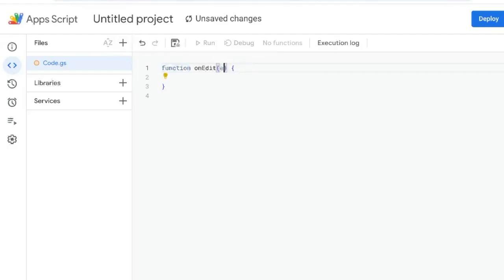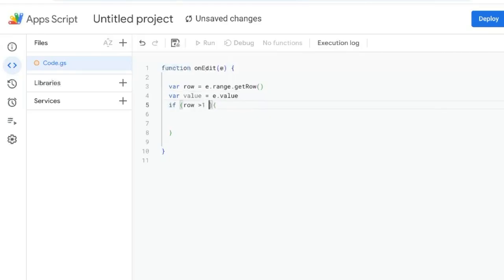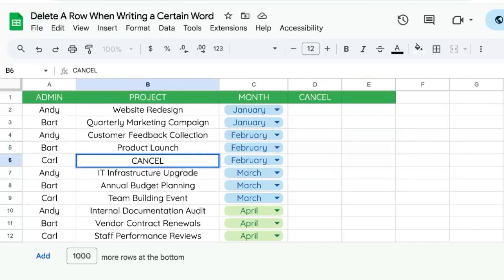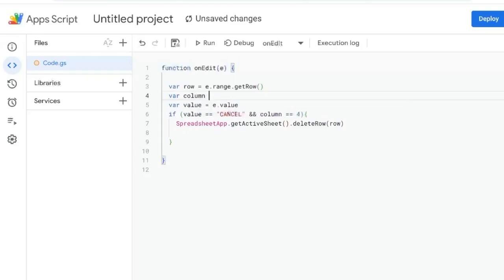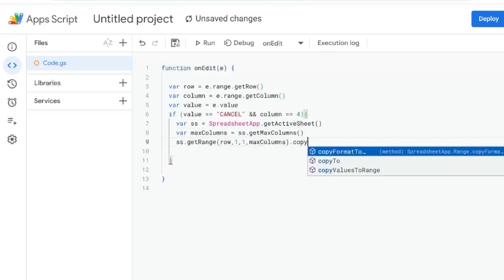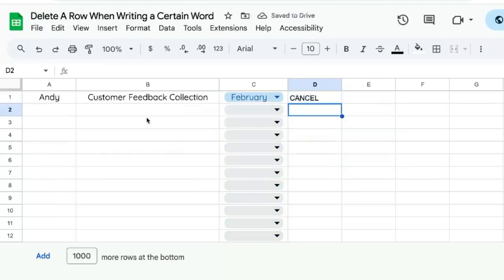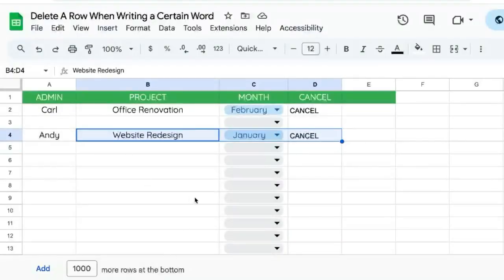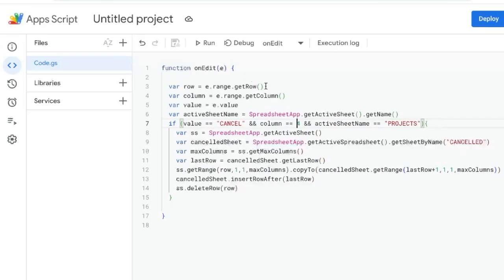Delete A Row When Writing a Certain Word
How to Safely Delete Rows in Google Sheets Using Apps Script

In this tutorial, learn how to create a Google Sheets script that deletes a row when a specific word, 'CANCEL,' is entered. The step-by-step guide will show you how to use the onEdit function and incorporate multiple safeguards to ensure safety and functionality. Watch as we cover how to move canceled entries to an archive and ensure actions are only triggered in designated columns and sheets.

00:00 Introduction to Deleting Rows with a Keyword
00:20 Setting Up the Apps Script
00:32 Understanding the onEdit Function
01:19 Implementing Basic Row Deletion
02:24 Addressing Initial Issues
03:23 Adding Criteria for Safer Deletion
03:56 Moving Rows to an Archive
06:52 Final Safeguards and Conclusion